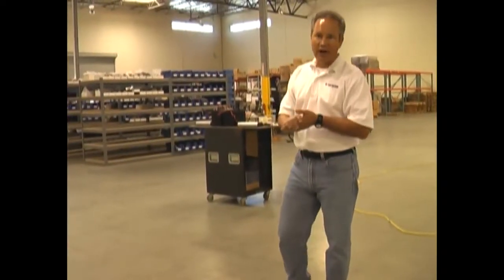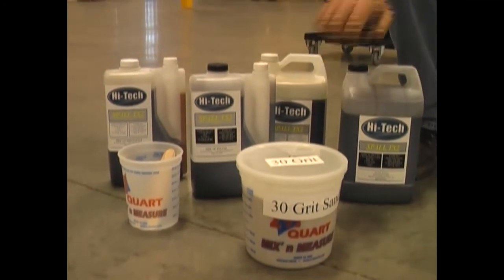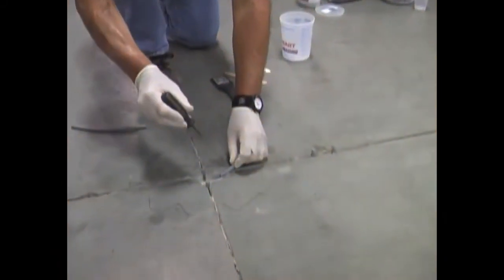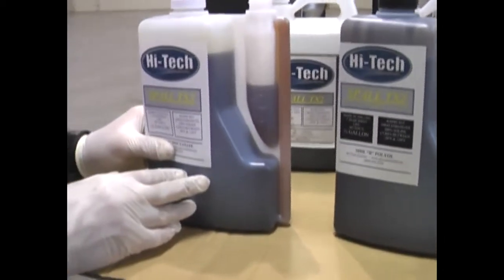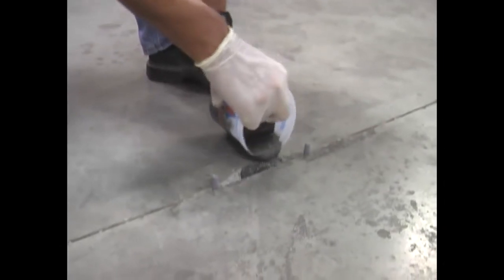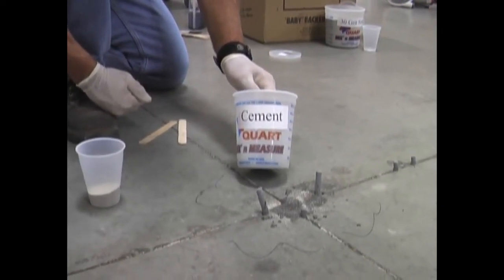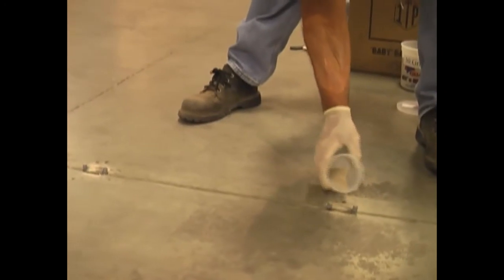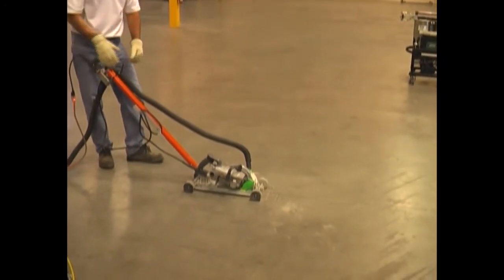Polyurea for concrete spall repairs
This two part, 1:1 system is 100% solids and designed for rebuilding and repairing broken control joints and spalled concrete surfaces very quickly, as well as filling voids. HT Spall-TX2 is intended for use in damaged control joints, voids under concrete or tile, and warehouse spalls where there is no movement and damage is from steel wheels or small hard urethane wheels.